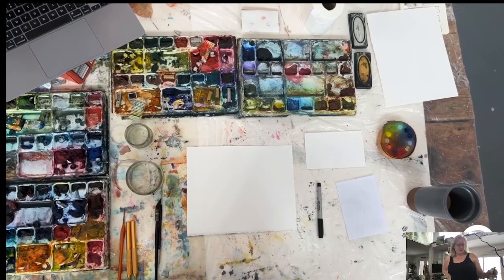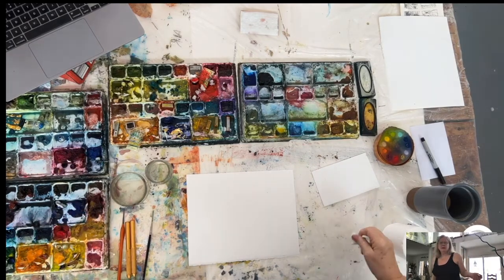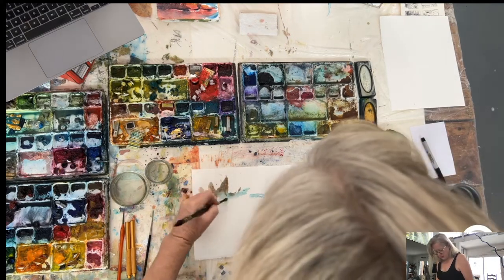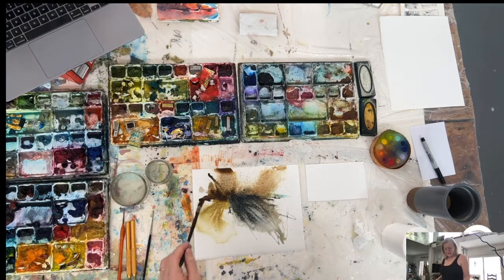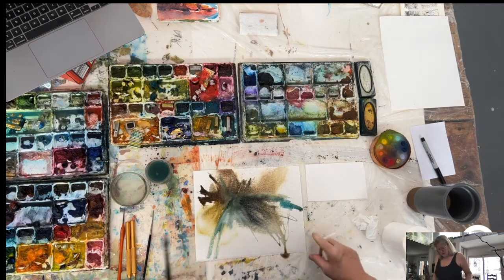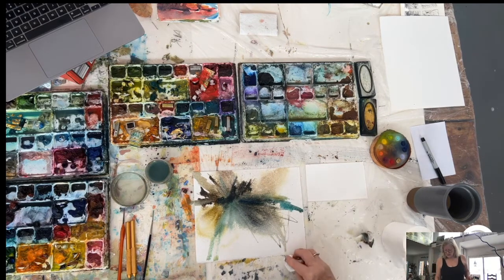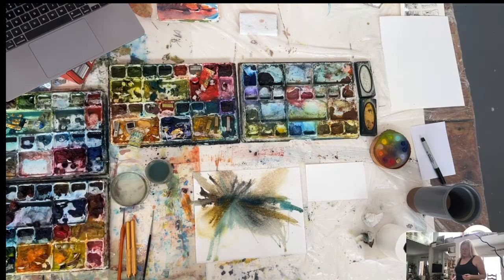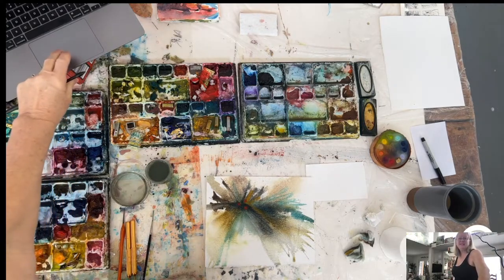My first watercolour demo!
I've finally got myself organized to share some of my techniques with viewers!  I completed  this just in time for my  New Year's resolution... Happy New Year 2023! (next week!) I hope to post weekly, if life doesn't get in the way :)
Update: this painting has now become the cover image for my recent book: What Does It Take To Be An Artist?’